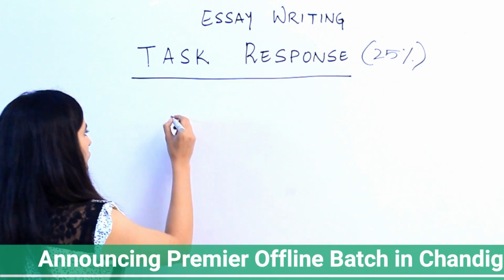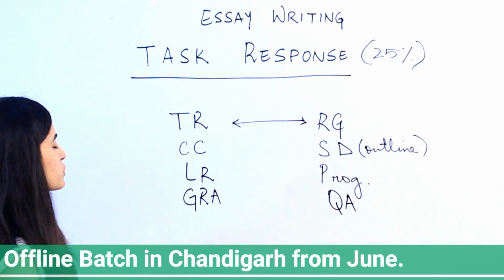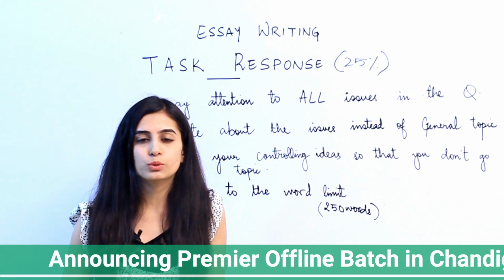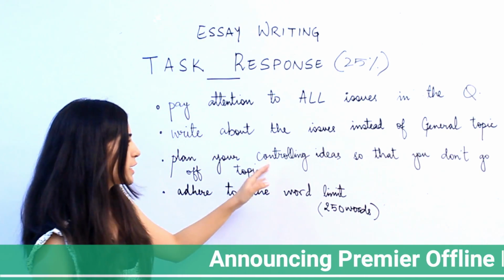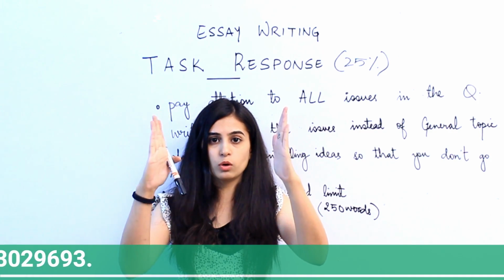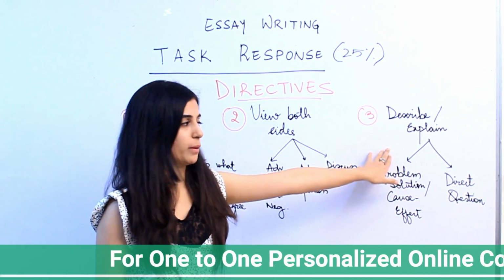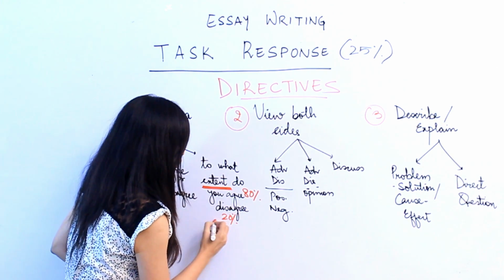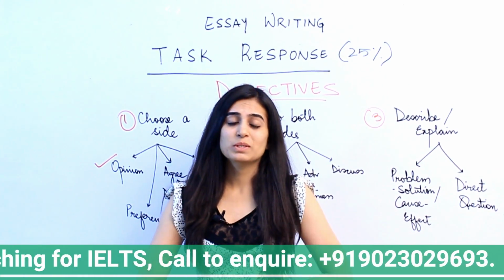IELTS Online Preparation - Video 5 - Essay Writing - Task Response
IELTS preparation is all about the right strategy and then following that strategy effectively. IELTS writing has 2 tasks - The Task 1 and Task 2. And, there are certain parameters through which the IELTS examiner evaluates you and the very first parameter is "Task Achievement" for Task 1 and "Task Response" for Task 2.

This course will help you understand these parameters one by one and we will gradually learn how to write a brilliant essay!

In this video, we will cover the introduction of Task Response, Understand the relevance of the same and also look at the various directives that are there.